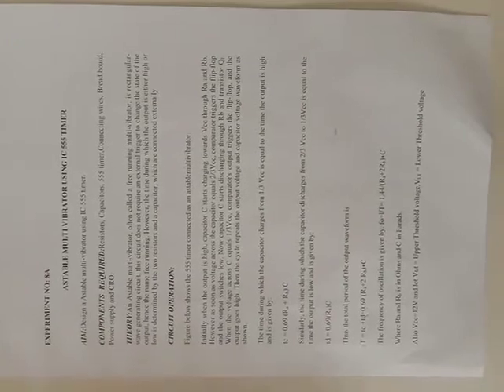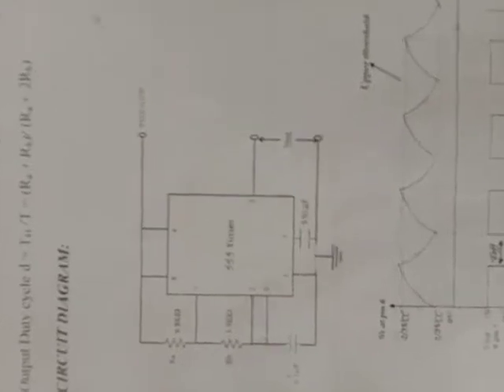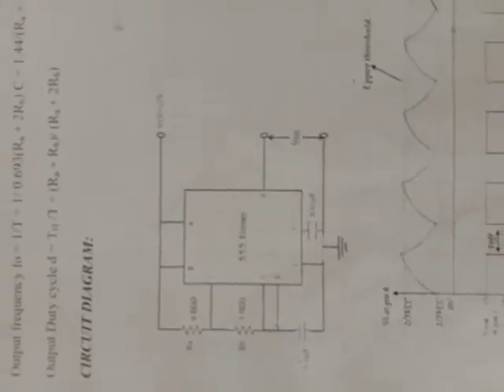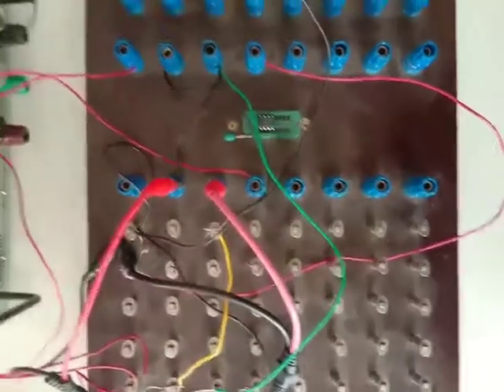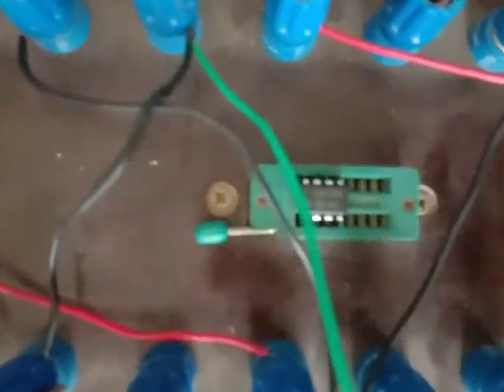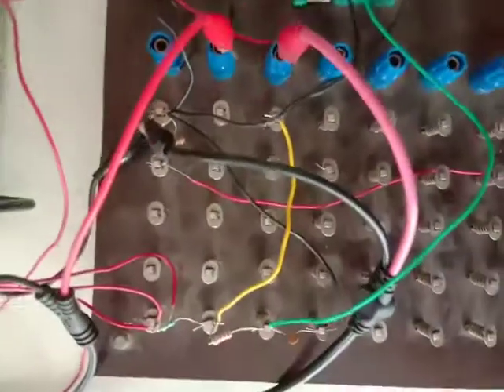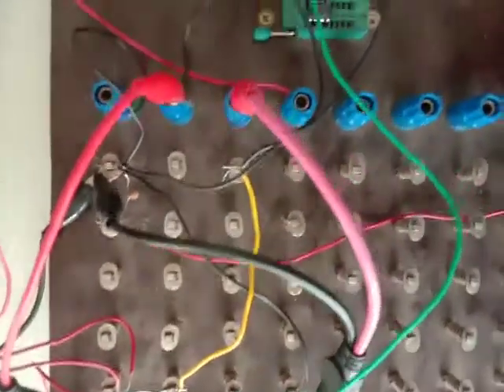Astable multivibratorPart A 8 2